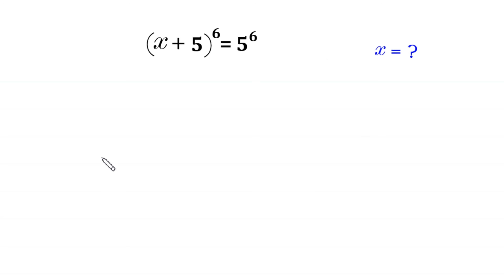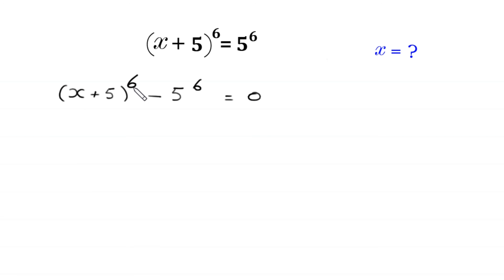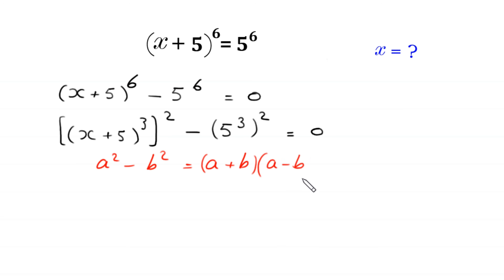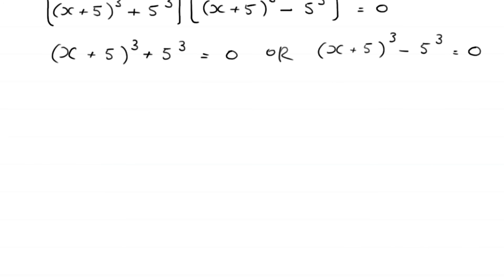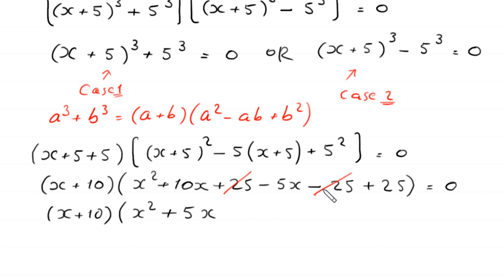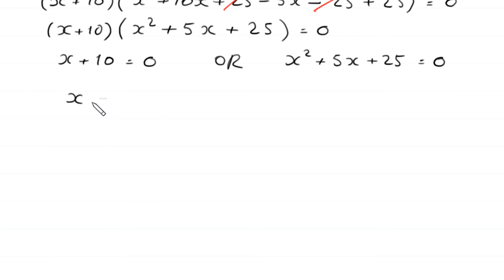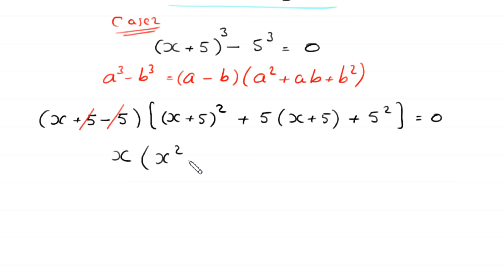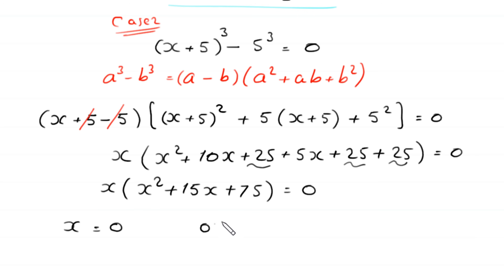A Nice Algebra Problem | Math Olympiad | Solve for x=?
math olympiad
olympiad math
math
maths
algebra
algebra problem
equation
exponential equation
a nice exponential equation
radical equation
a nice radical equation
math tricks
imo
Find the value of x?
How to solve (x+5)^6=5^6

In this video, we'll show you How to Solve Math Olympiad Question A Nice Algebra Problem (x+5)^6=5^6 in a clear , fast and easy way. Whether you are a student learning basics or a professtional looking to improve your skills, this video is for you. By the end of this video, you'll have a solid understanding of how to solve math olympiad exponential equations and be able to apply these skills to a variety of problems.